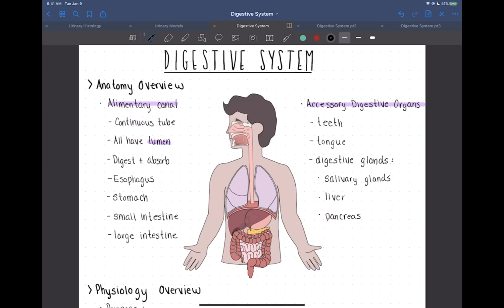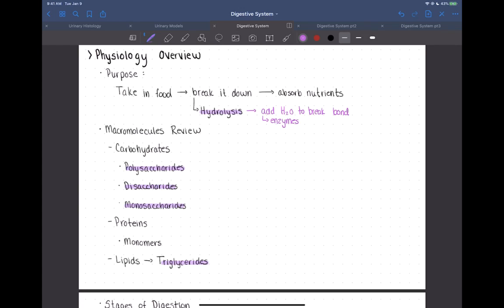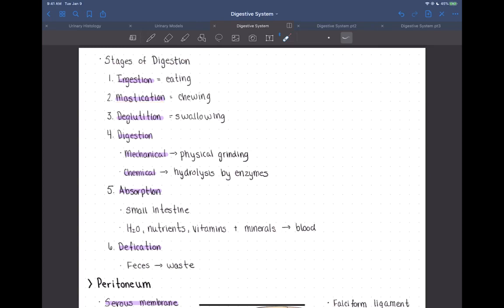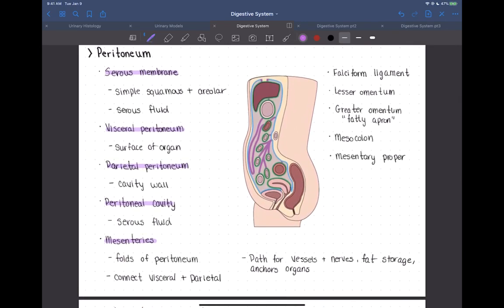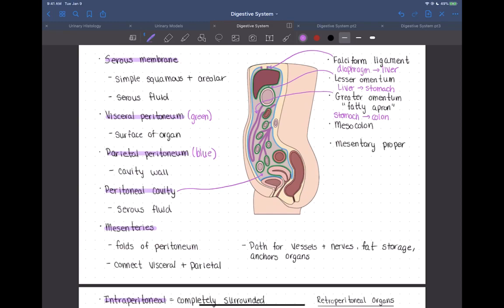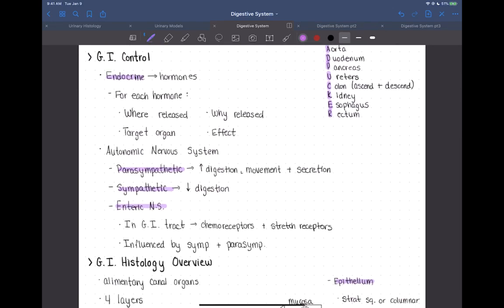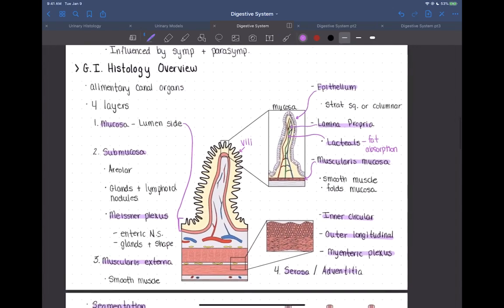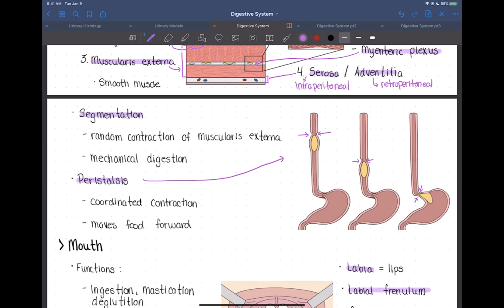Digestive System Part 1